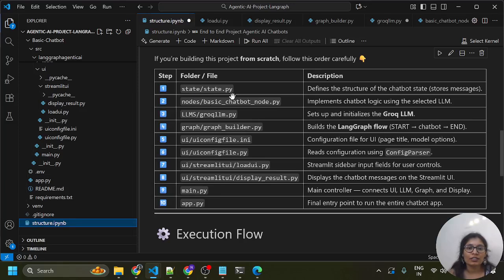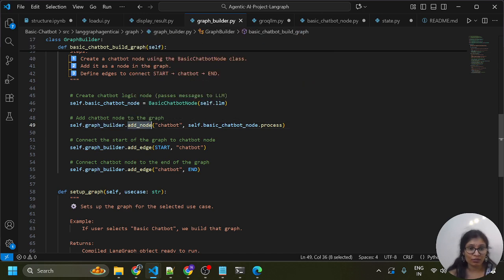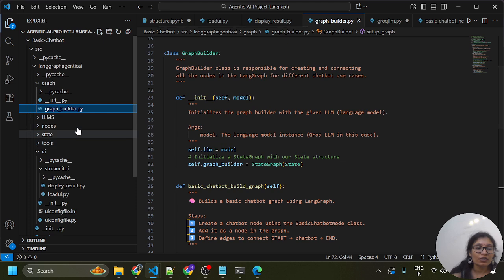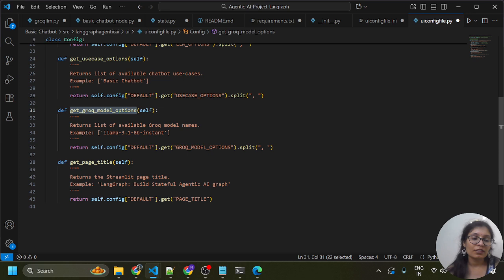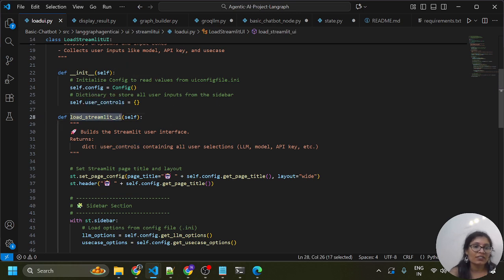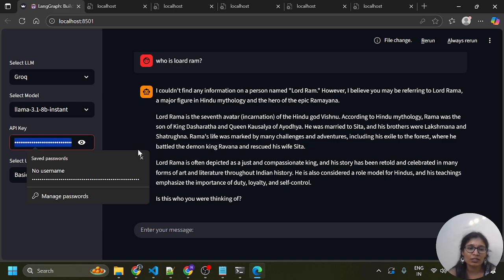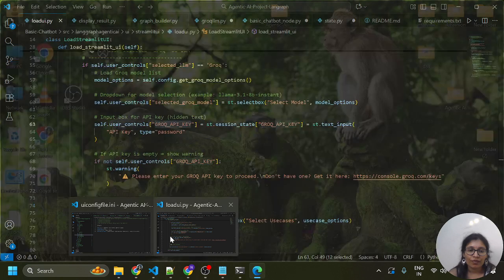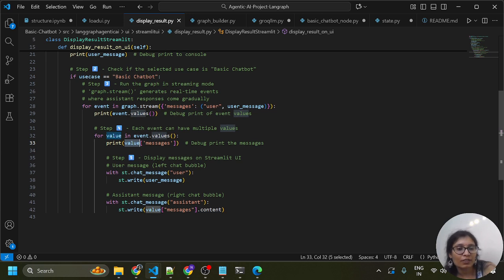Agentic AI Project #1 | Agentic AI Chatbot with Tools & Memory (Part 2) | LangGraph | Nidhi Chouhan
In Part 2 of the Agentic AI Chatbot Project, Nidhi Chouhan demonstrates how to enhance your chatbot with tools, memory, and reasoning capabilities.

💡 You’ll Learn:
✅ How to connect external tools and APIs
✅ Adding conversational memory to retain context
✅ Making the chatbot smarter using Agentic reasoning
✅ Designing reusable workflows with LangGraph

By the end, your chatbot will have memory, awareness, and multi-step reasoning — turning it into a truly intelligent Agentic system.

📘 Part of: Agentic AI Hands-On Bootcamp
📌 GitHub Repository (Code + Notes):